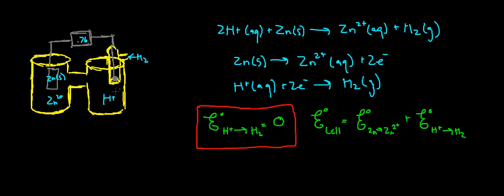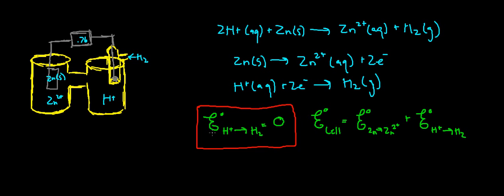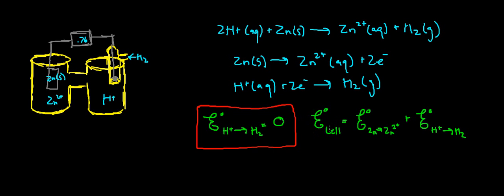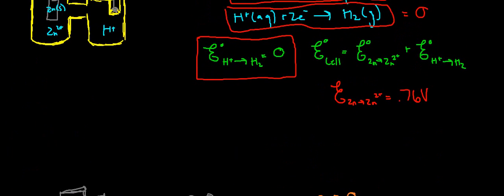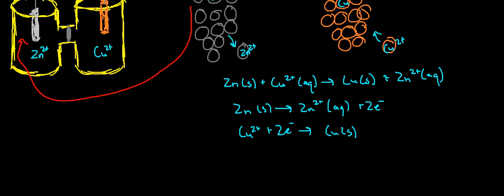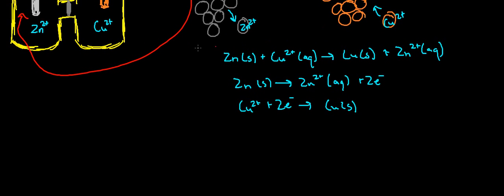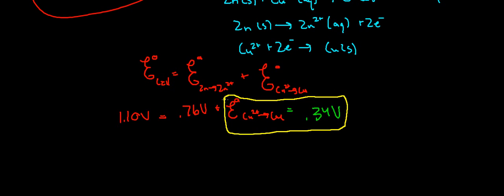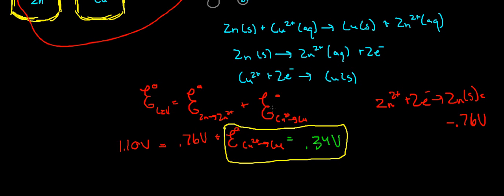Standard Reduction Potentials